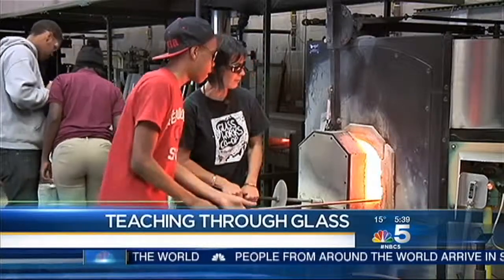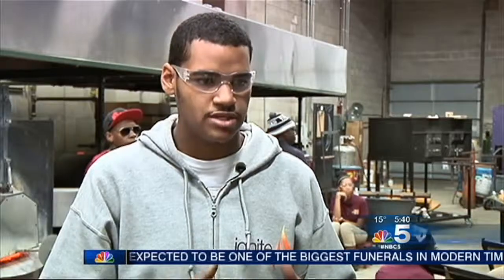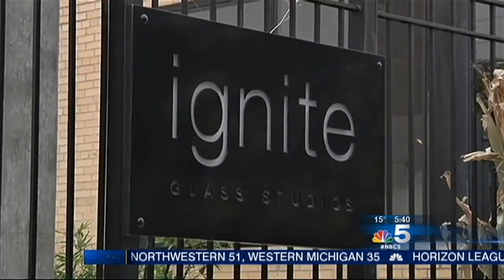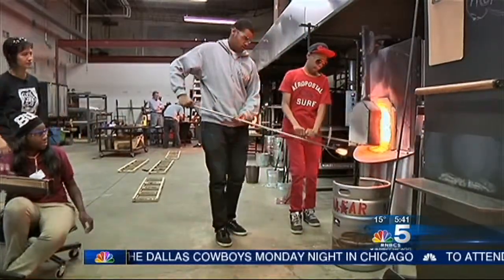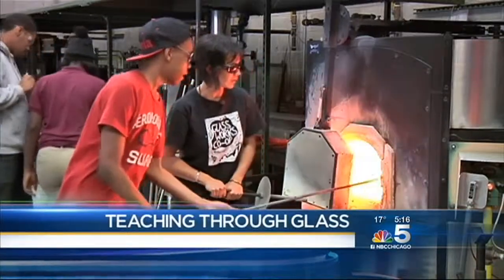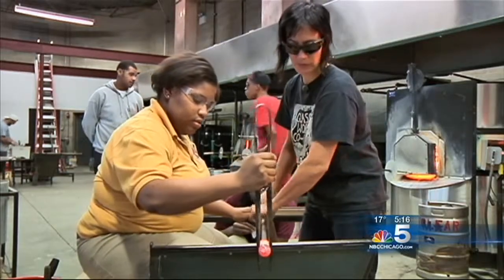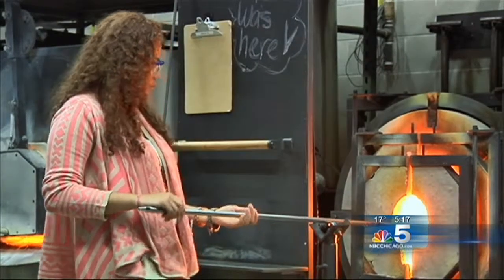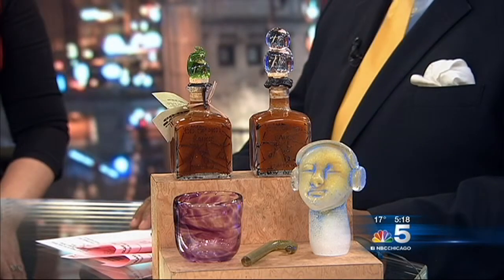Art Norman of NBC 5 News visits Ignite Glass Studios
Art Norman of NBC 5 News visits Ignite Glass Studios to see how the company gives back to the Chicago community by teaching high school students the art of glass blowing.